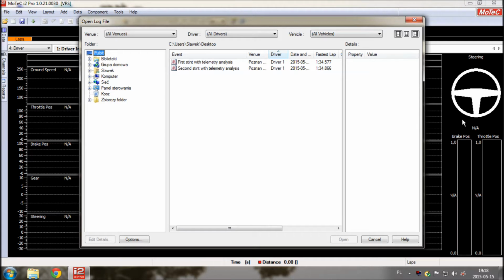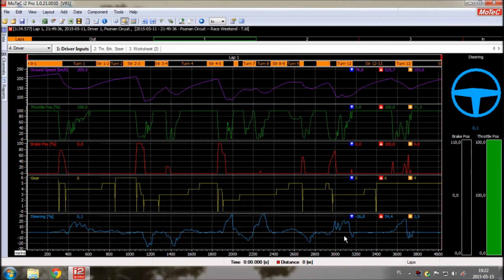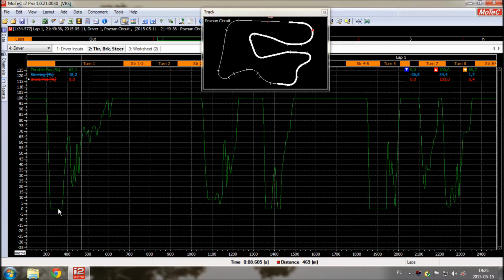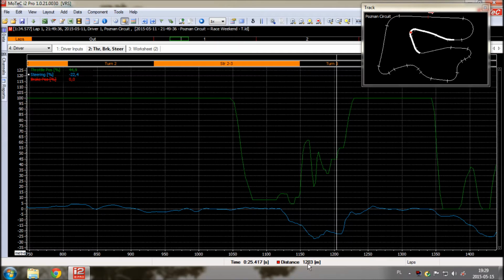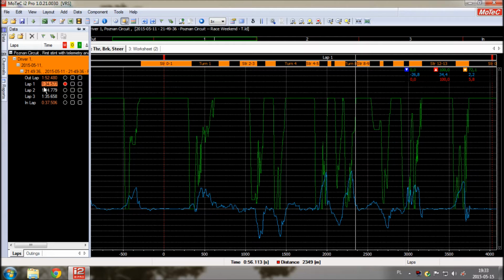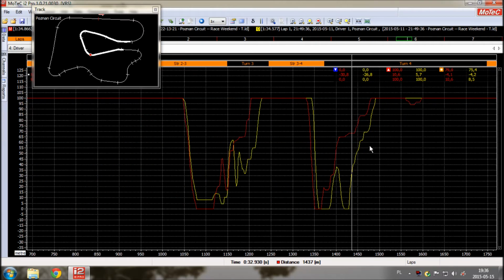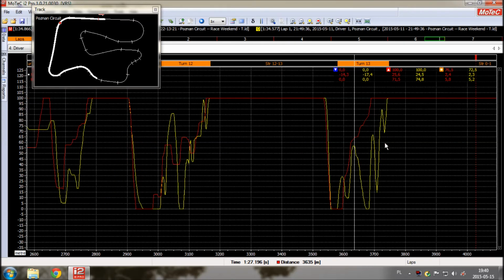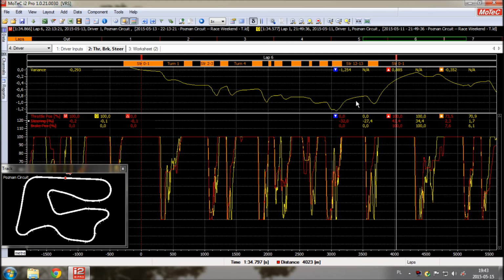Rfactor 2 Motec i2 telemetry - part 1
Part 1 of telemetry analysis. For the very first time I have a chance to analyse a simracing enthusiast with a motion cockpit which adds a lot of imertion to driving.
Game: Rfactor 2
Car: Renault Megane
Track Poznan Circuit
Data acquisition software: Motec i2 pro.